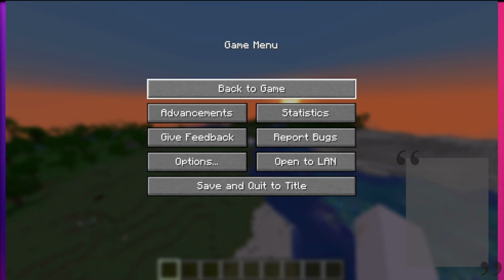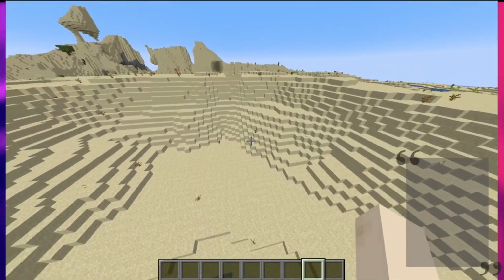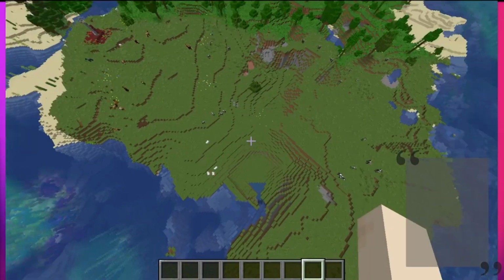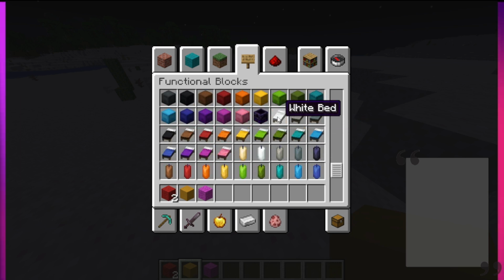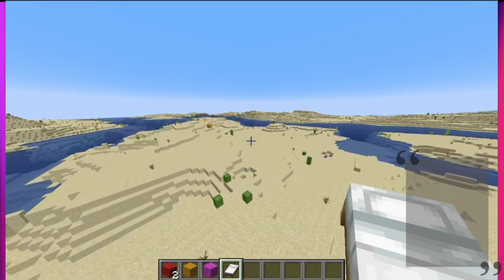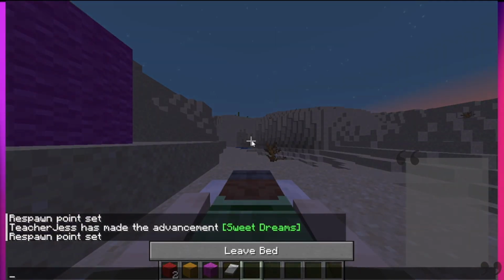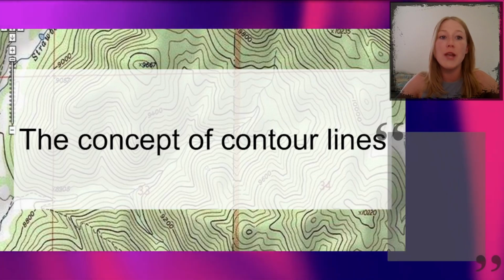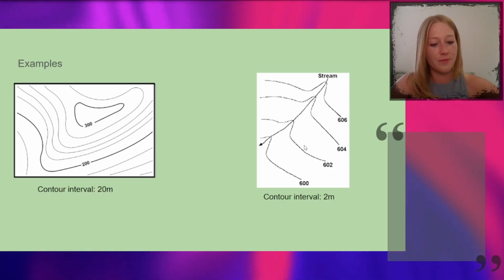Let's check out Contour lines with Minecraft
Using Minecraft to try understand what contour lines on a map are and how we can read them.
We can use contour lines to find the altitude of a point or the shape of a landscape.